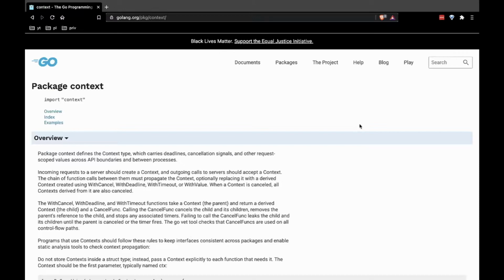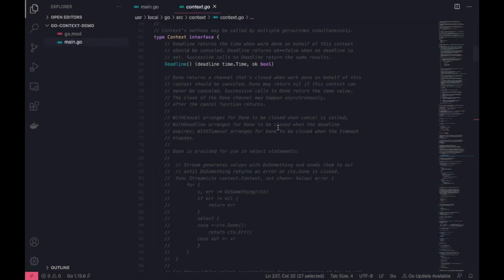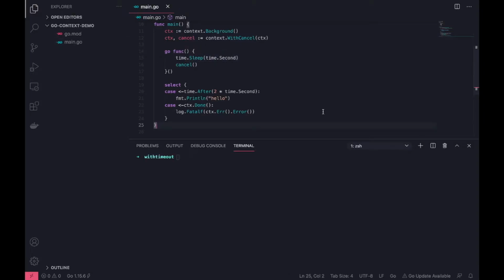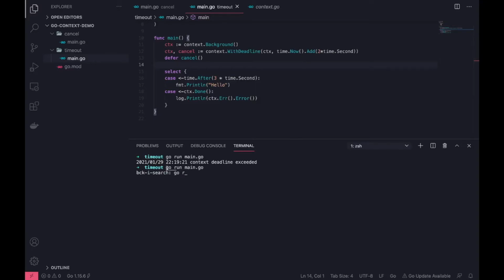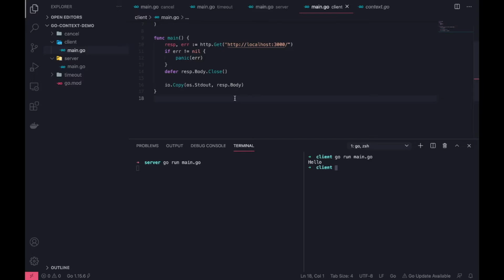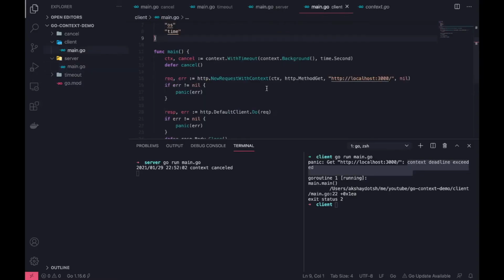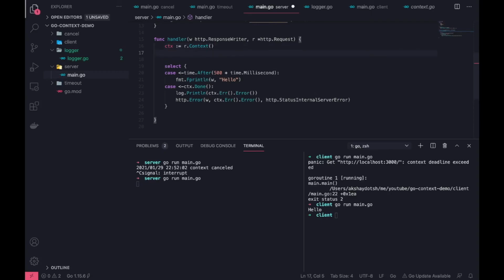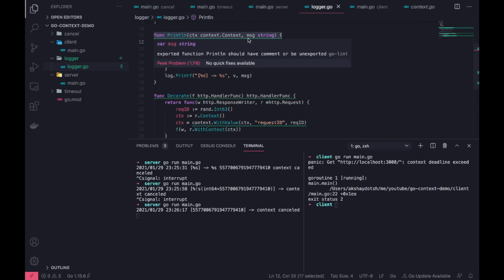Context Package - Golang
In this video we'll try to understand context package in Go standard library and see how to use it.